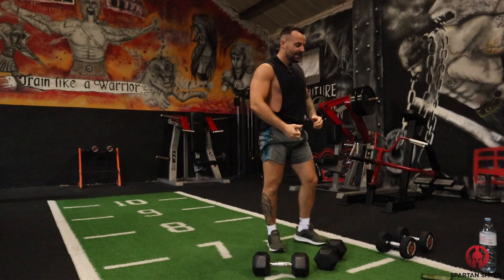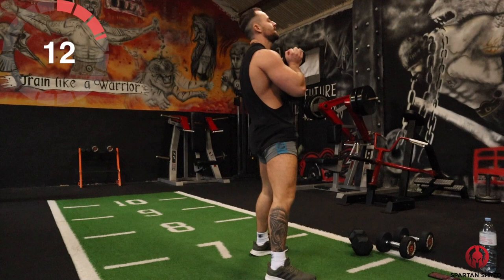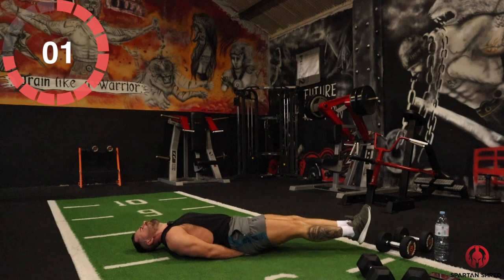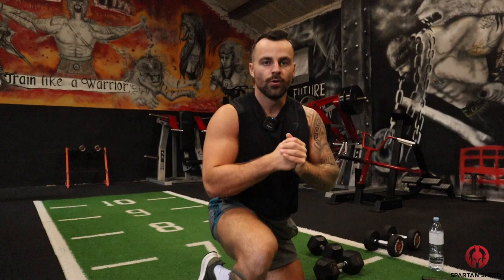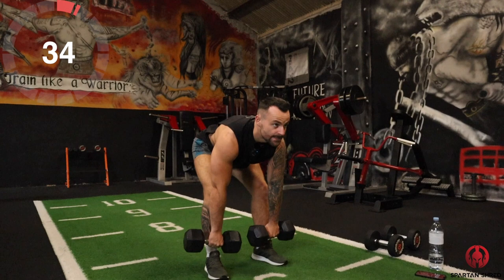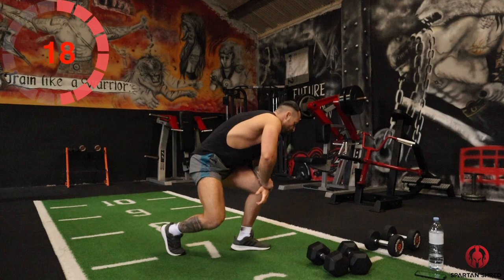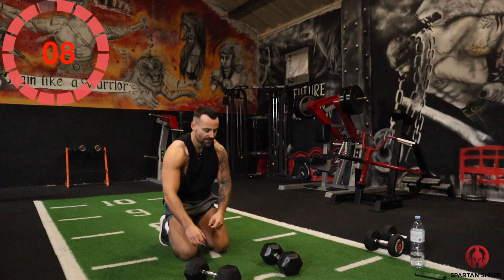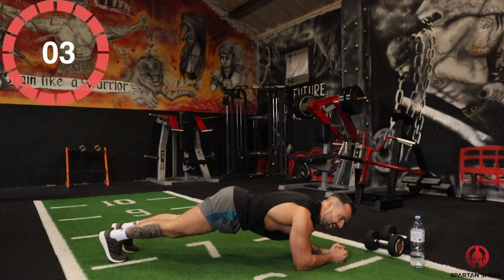DUMBBELL FULL BODY MUSCLE BUILDING WORKOUT AT HOME | Spartan Shred - Day 1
Welcome to Day 1 of the Spartan Shred - 6 Week Transformation Challenge.

We begin Day 1 with this muscle building & strength focused full body dumbbell workout that you can perform anywhere with no excuses. In this session we will target every major muscle group throughout your full body.

I want you to try and focus within that 8-15 rep range for each exercise. If the weight your lifting is very light bring the intensity and try to push as many controlled reps as you can throughout each movement. It's you against you with each of these workouts. It doesn't matter if your a complete beginner or advanced you will see results with these workouts.

Every workout I share is unedited. One take and it’s my entire workout so you will see me struggle for sure! And hopefully be able to see also the focus.

▸ Muscles Worked: Full Body
▸ Time: 25 Minutes
▸ Equipment: Dumbbell or Kettlebell
▸ Workout 40 sec on, 20 sec off
▸ 2 Sets for each exercise

⚔️Workout Details ⚔️

Shoulder press x2
Goblet squats x2
Bent over rows x2
Leg raises x2
Push Ups x2
Reversed lunges x2

Chest Press x2
Deadlifts x2
Sumo Squats x2
Kneeling 1 arm shoulder press x2
Forward lunges 2
Curls x2

1 Minute - Plank

To maximise results within this challenge be sure to join Warrior Squad